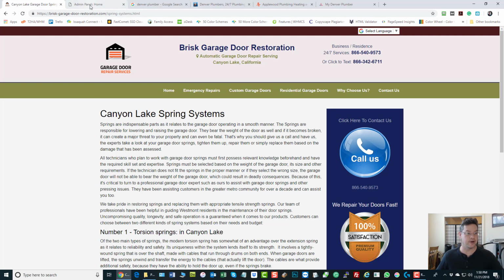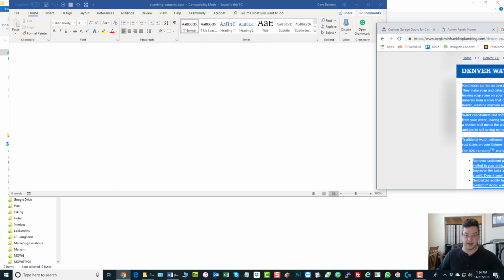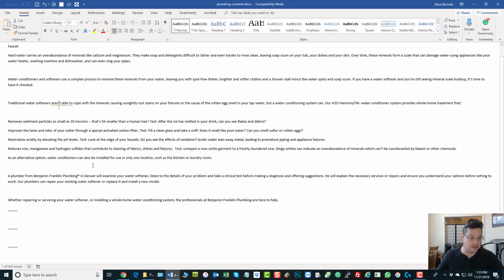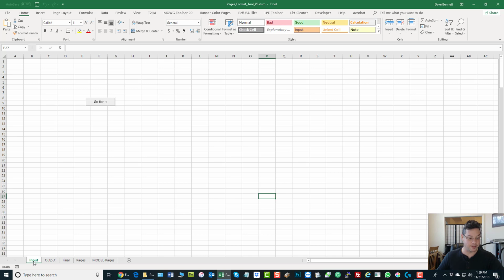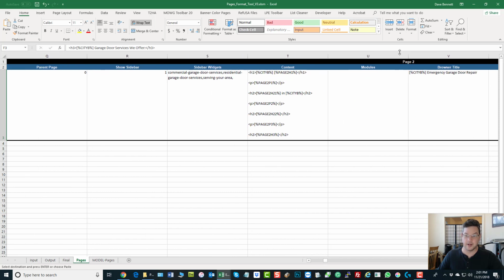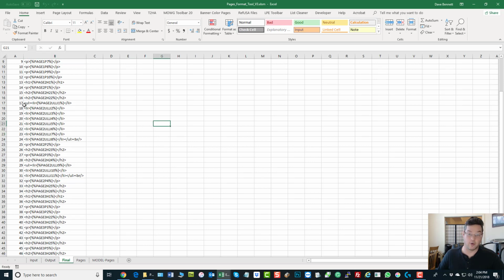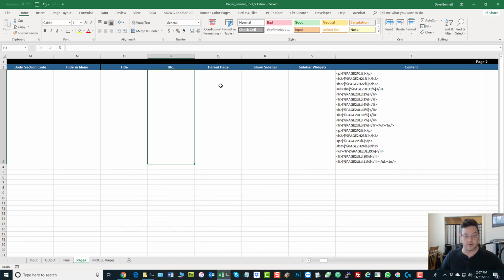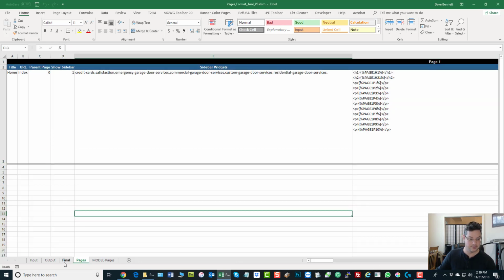Pages Maker Macro (New)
This Excel Macro saves HOURS and HOURS... it takes your input content, and converts it to Global Variables, AND also sets up the coding for Webpages (T2H 'Pages' tab format for your FeedFiles, for immediate importing to your project). So now you can create these setups in minutes instead of hours!